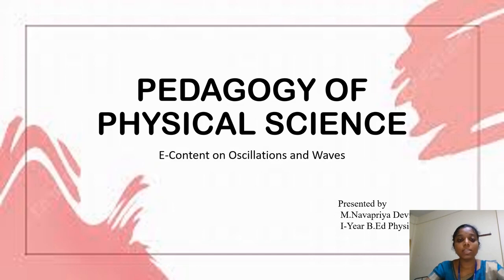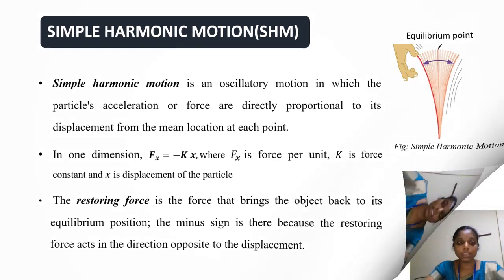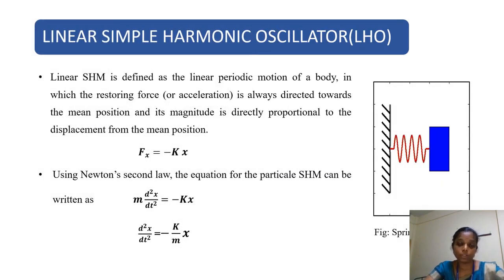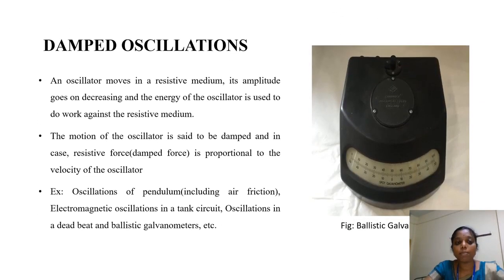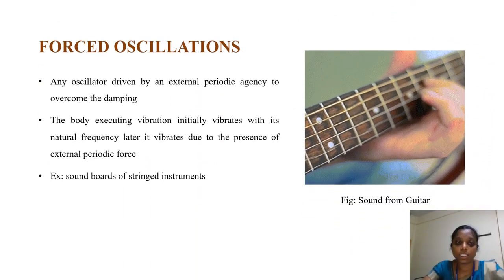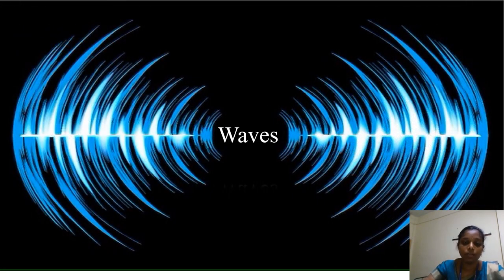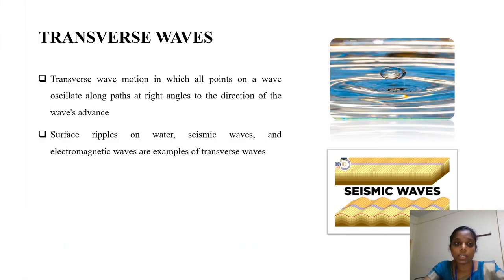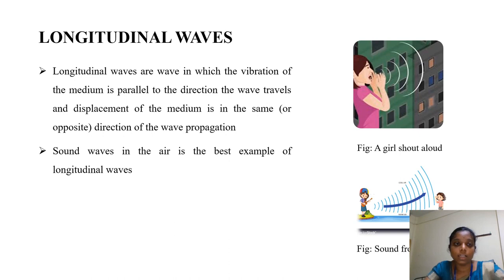Oscillation and Waves